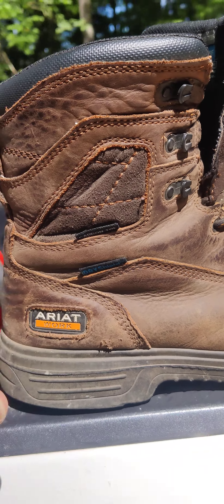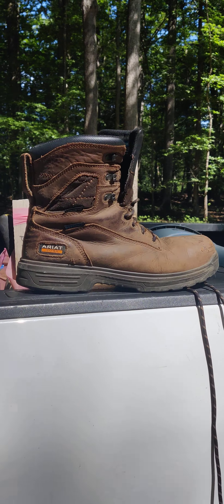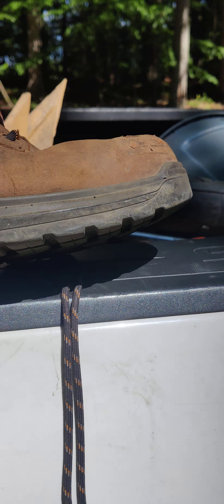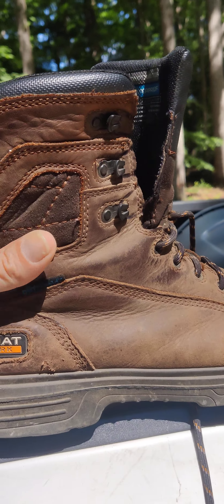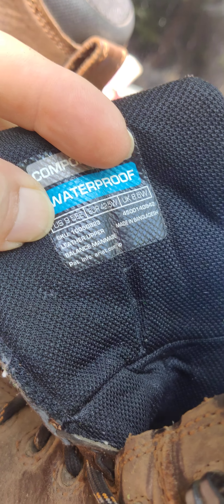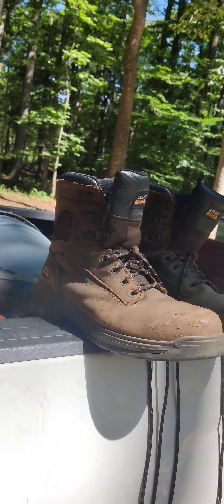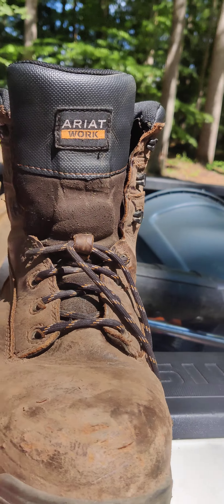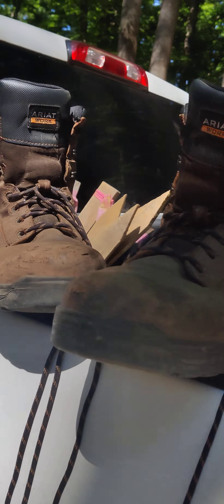Ariat Boot Review (Best Landscaping Boot)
Check out more of my videos and if you are interested in pigeon racing or have never heard of it please be sure and follow and subscribe on Youtube and Instagram @enduroloft 🙏